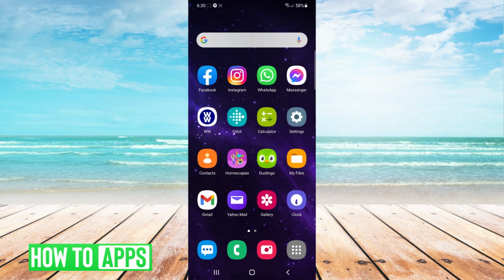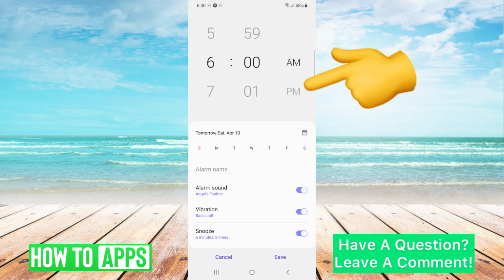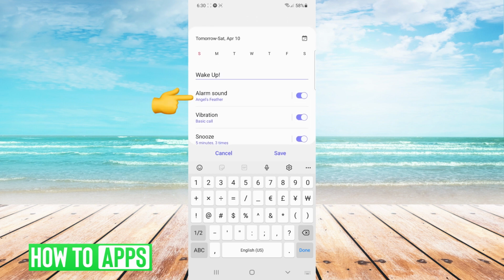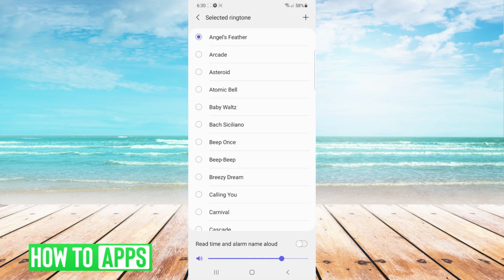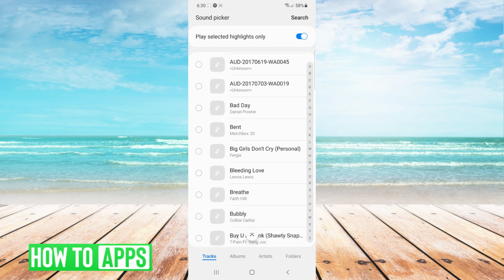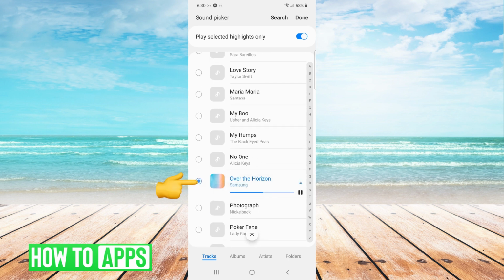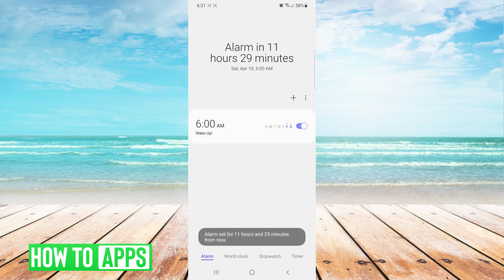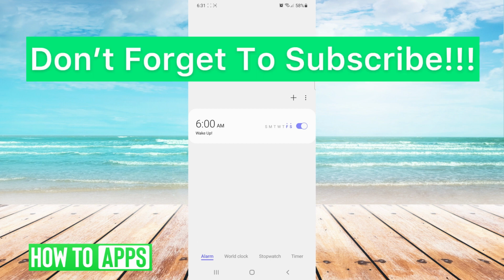How To Get A Custom Alarm Song (Ringtone) On Android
Let's set up your Android alarm ringtone to be any custom song or sound you want in this quick and easy guide.

Android makes it easy to take an mp3 that you have and turn it into a ringtone or an alarm. In this video, I walk you through the steps of creating an alarm and setting a custom ringtone for that alarm as one of the songs I have saved on my phone. You can do this for any song you have on your device or just choose one of the default ringtone sounds.